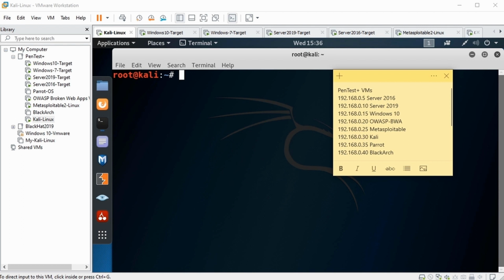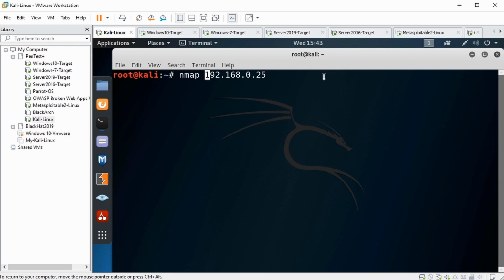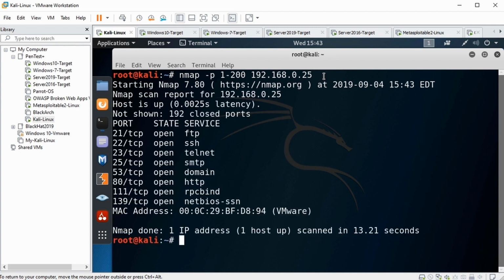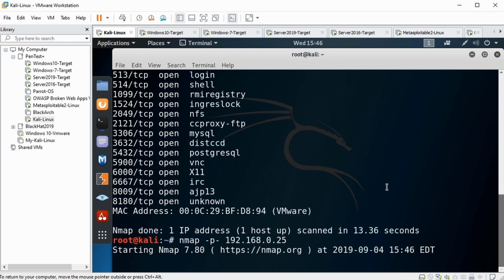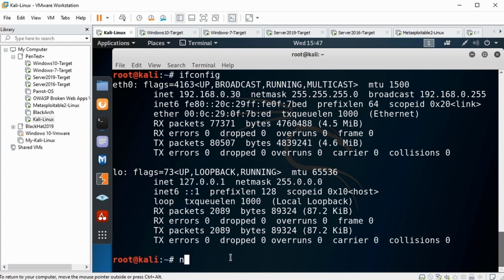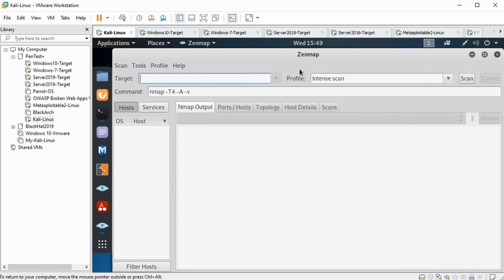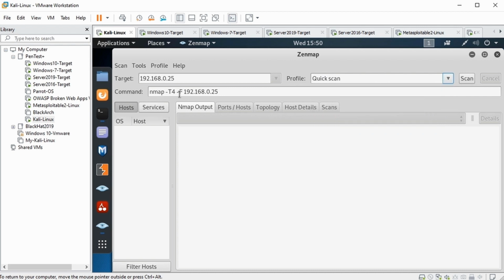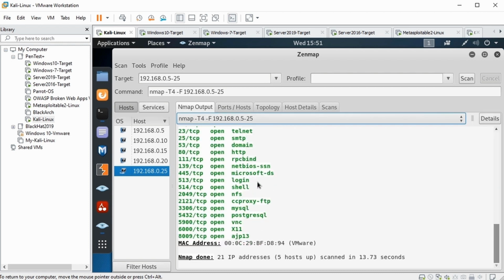Port Scanning with Nmap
In this video, we'll go over stealth scanning with Nmap, one of the most popular and capable network scanning tools in the cyber security sector.

Stealth scanning is a method of scanning a network or system while avoiding detection by firewalls or intrusion detection systems. It is an essential component of any penetration testing or vulnerability assessment since it allows security professionals to detect potential weaknesses that attackers could exploit.